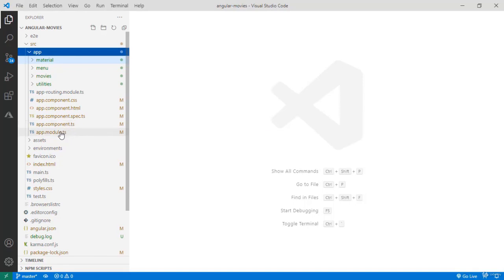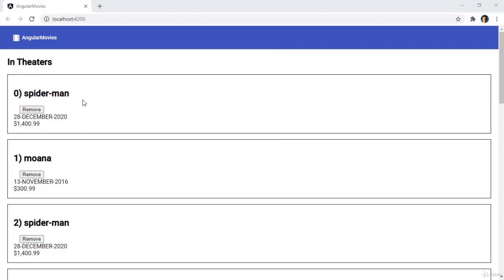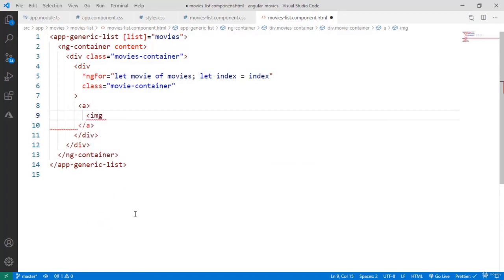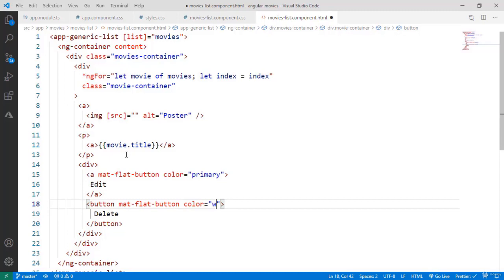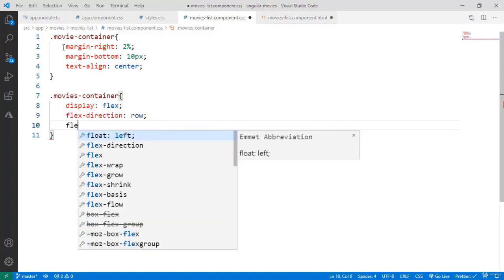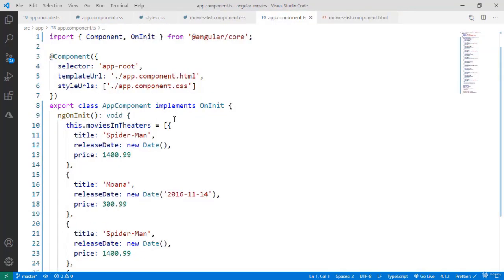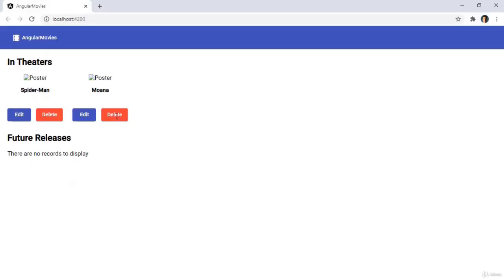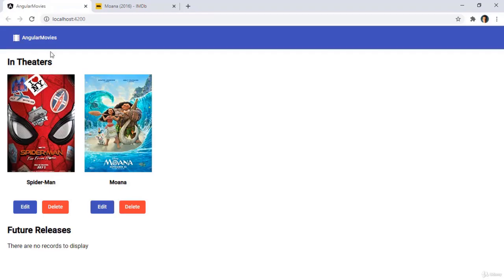2 Clean Up